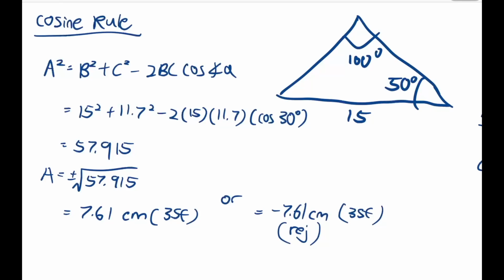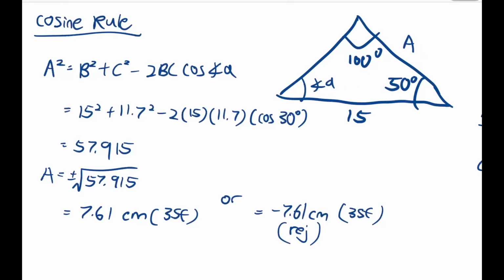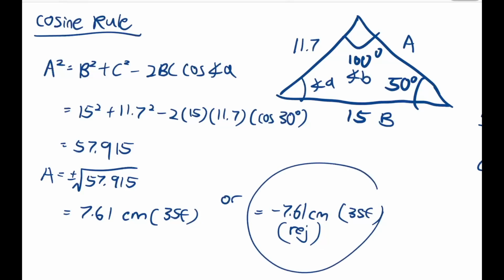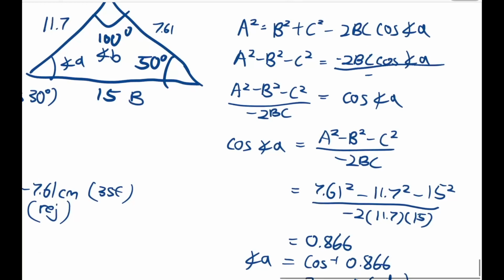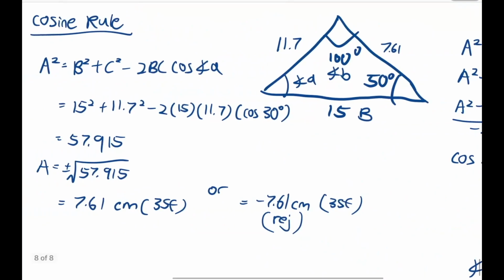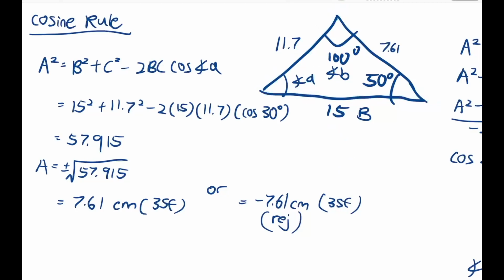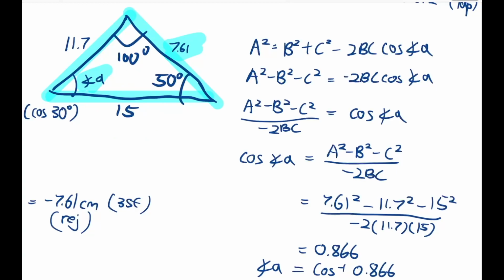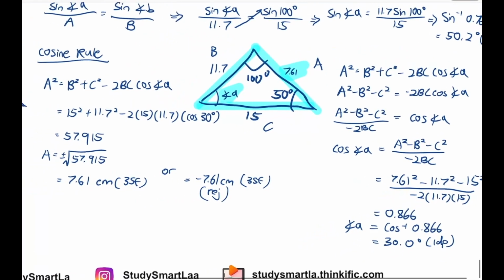Trigonometry Part 3: Learn Cosine Rule in Minutes! 📐🔥 | GCE O / N Level Mathematics Singapore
Do you face problems with Cosine Rule in trigonometry? In under 10 minutes I will teach you how to use the cosine rule and more.

Dive into the fascinating world of trigonometry with this concise and effective under-10-minute video that goes through essential trigonometric formulas. 🌟

Whether you're prepping for your GCE O/N Level exams, revising or simply learning ahead of school, my online course is your ultimate guide. 🎓Check it out here:

🚀 Want to boost your math skills further? Don't miss out on our exclusive FREE tuition trial lesson! Limited slots available, so seize the opportunity to excel in math.

Let's embark on this math adventure together! 💪🔢

Remember, understanding trigonometry doesn't have to be complicated – let's make learning math an exciting journey! 🌈📐